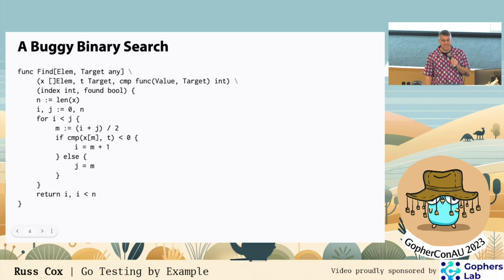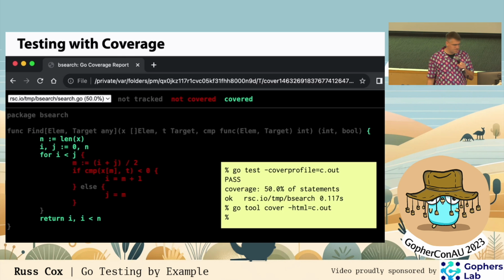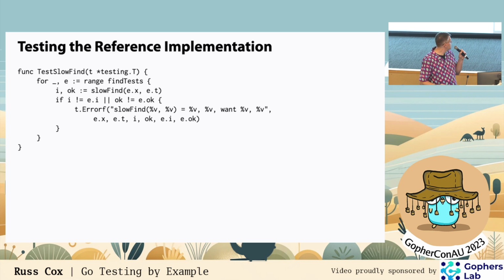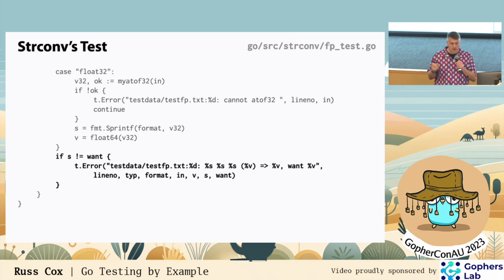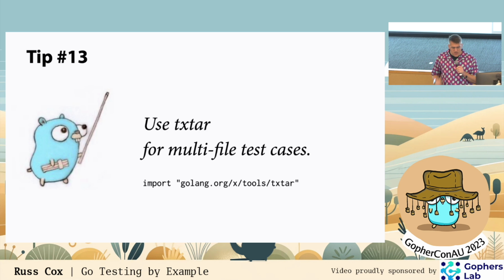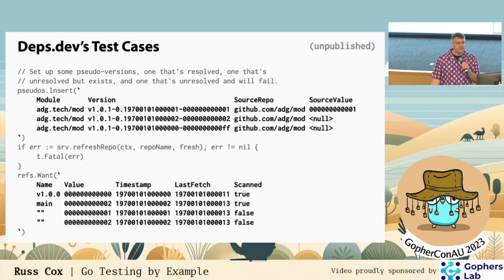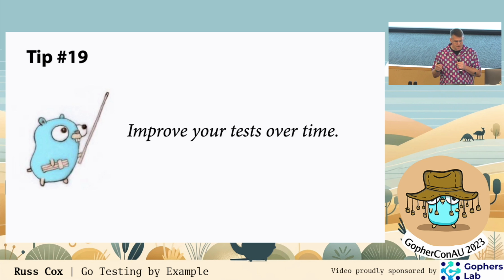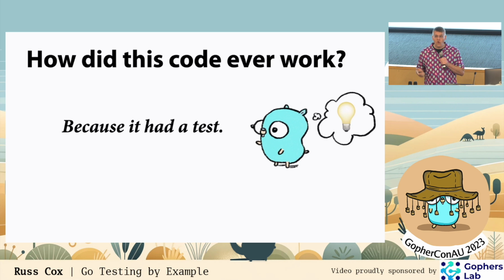01. Russ Cox - Go Testing By Example | GopherConAU 2023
Writing good tests is a critical part of software engineering that doesn't always get the attention it deserves. This talk will present strategies and concrete approaches you can use when writing your own programs, illustrated by some of the best tests in Go's own source code.

About Russ Cox
Russ is the co-creator of the Go programming language. He currently leads the development of Go at Google.